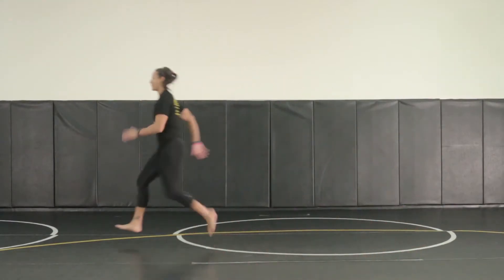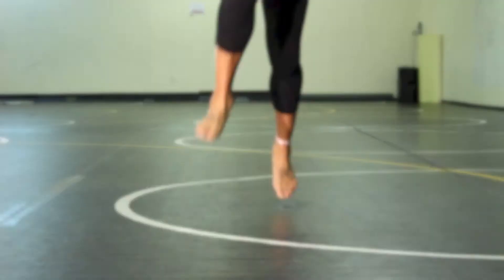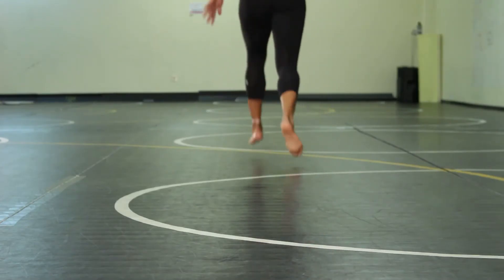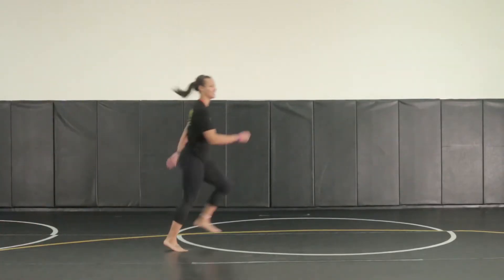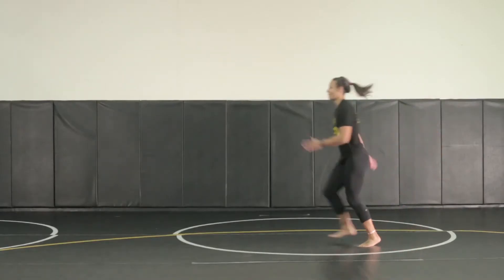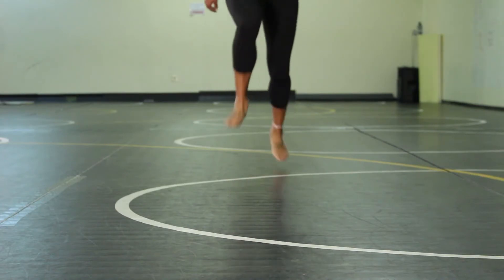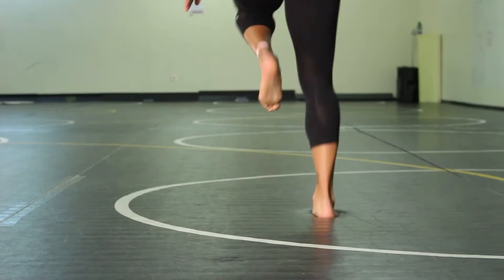Forward Gallop w Heel Turn Over